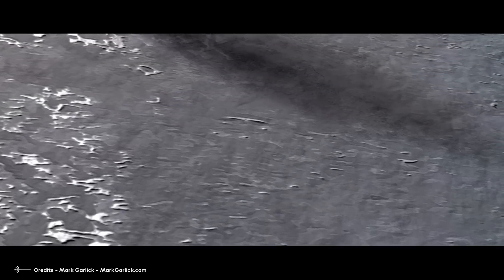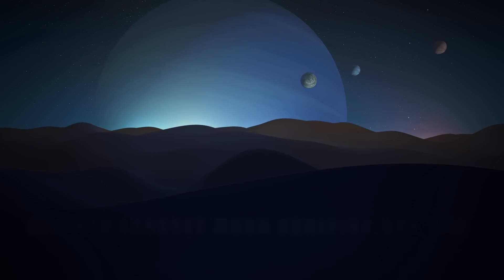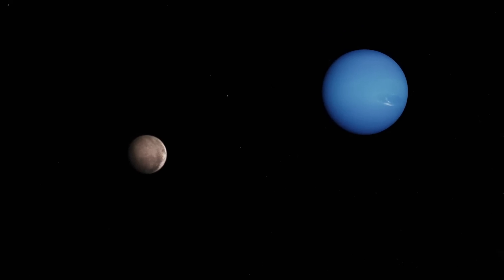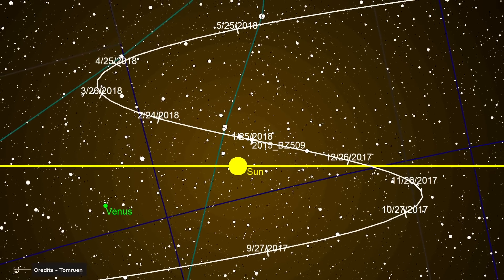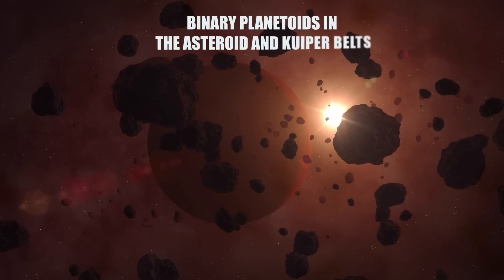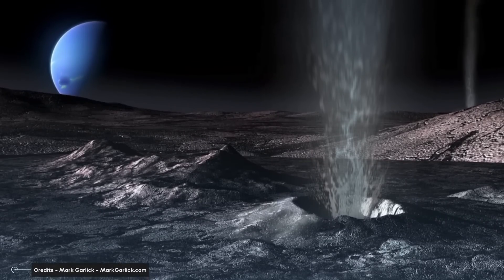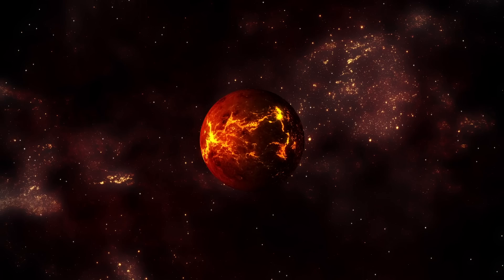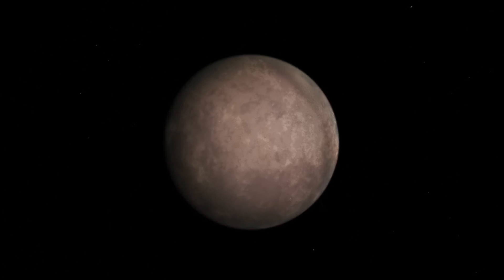Triton, The Moon That Was A Dwarf Planet!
Everyone knows that Triton is the largest moon of Neptune’s. But what if it wasn’t always like that? What if I told you that Triton used to be a dwarf planet before? Ever since its discovery, scientists have been really puzzled by this massive moon of Neptune. Triton is really peculiar as it is covered by a thick layer of ice that could even potentially be a host for life in the oceans underneath it! A team of scientists at NASA claims that there’s a very big chance that Triton used to be a dwarf planet before it was captured by Neptune, and turned into the very unique moon it is today. But what made scientists suggest that possibility?  How else could they explain its peculiarities, like its weird orbital direction and high reflectivity?
Follow me in this video to get to unveil the incredible secrets of this very distant world and get to know the answers to these questions and more!

Triton is the largest and most massive of Neptune's moons and is among the most mysterious moons of our Solar System. It has a diameter of 2,706 kilometers, so in comparison with our Earth’s Moon, Triton is just a little bit smaller, by around 800 km. Carrying a mass of ten to the power of 22 kilograms, it is the seventh largest moon orbiting our Sun.
Neptune and its moon Triton have a very peculiar discovery story. It was observed two centuries before it was discovered as a planet, that’s crazy right? Let’s take a little step back in time into the discovery of Neptune.

Video Chapters:
00:00 Intro
01:12 What is Triton?
03:26 Triton Retrograde motion
07:00 Triton Unusually high albedo
08:40 Triton surface composition and activity